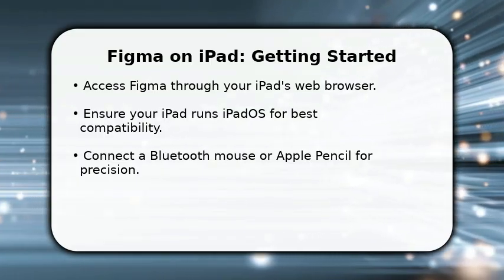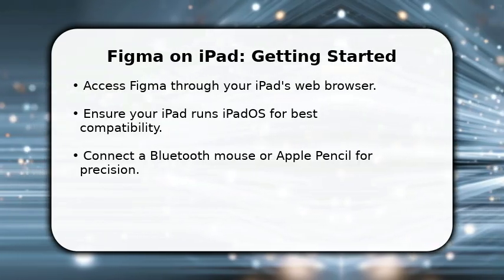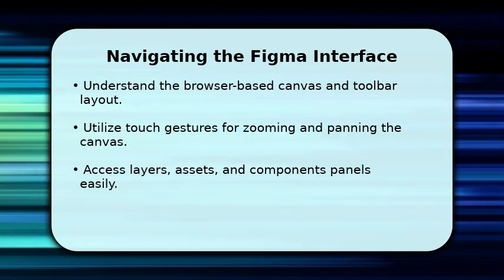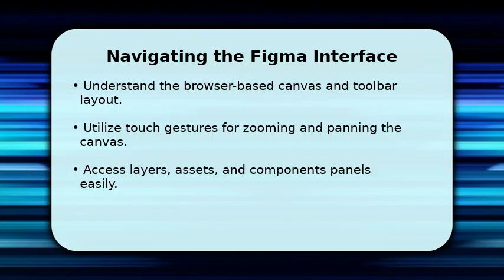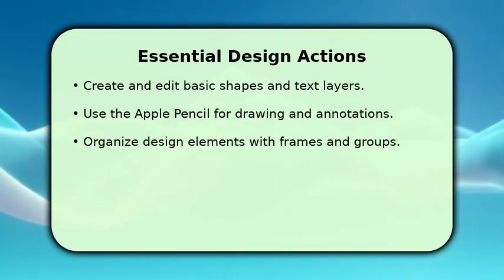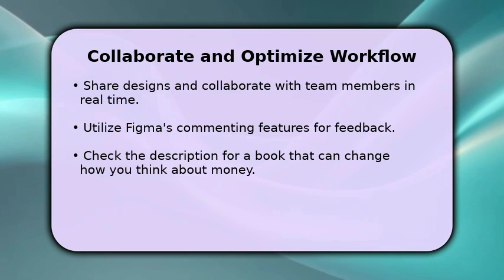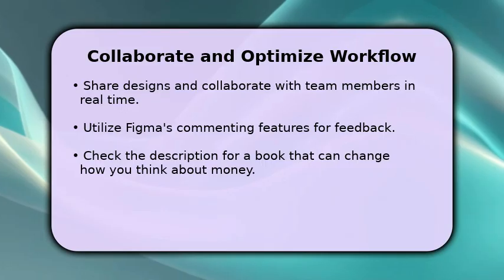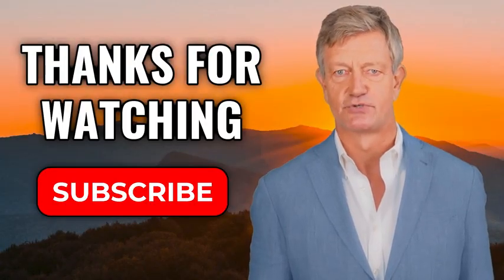How to Use Figma in iPad - Easy Guide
💵 A book that can truly change how you think about money — *The Simple Path to Wealth* ▸

In this video, we'll show you how to use Figma on your iPad. Whether you're a designer or just starting out with graphic design, Figma is an excellent tool for creating and editing designs on the go. We'll cover the basics of getting started with Figma on your iPad, including setting up your account, navigating the interface, and using the various tools to create and edit designs.

✈️ Trip.com – Travel Deals
Compare cheap flights, hotels, and vacation packages across 200+ countries with Trip.com — earn Trip Coins for every booking.

💵 Shopify – $1 Dropshipping Offer
Start free, then pay just $1 for your first month on Shopify!

🧢 Fanatics – Official Sports Apparel
Rep your favorite team with official sports gear from Fanatics — licensed NFL, NBA, MLB, and college merch on sale now.

🎮 Green Man Gaming – Gaming Deals
Save up to 80% on PC games and Steam keys from Green Man Gaming — instant delivery and trusted publisher deals.

🌐 Bluehost – Hosting from $3.99/mo
Get web hosting starting at just $3.99/month with Bluehost — includes a FREE domain for your first year and 30-day money-back guarantee.
Perfect for WordPress with 24/7 expert support.

📈 Helium 10 – Amazon Seller Tools
Includes product research, keyword tracking, and listing optimization — plus a 7-day money-back guarantee.